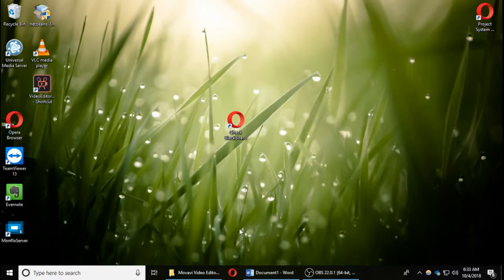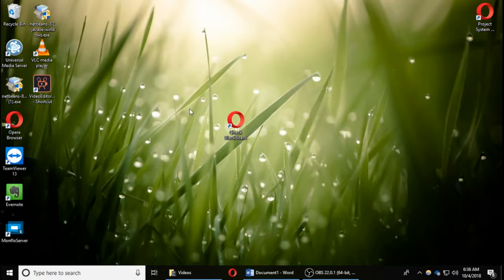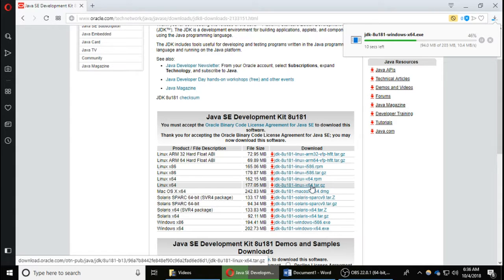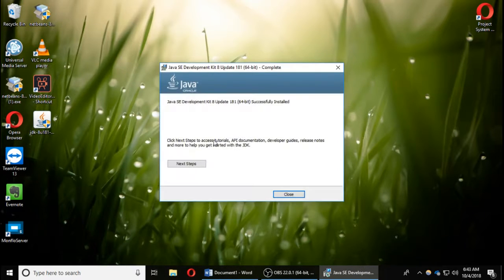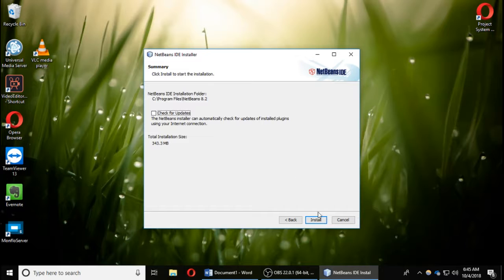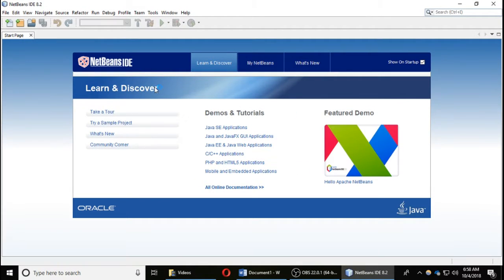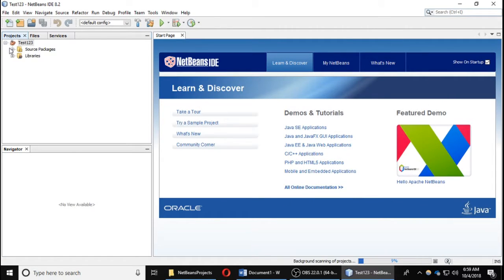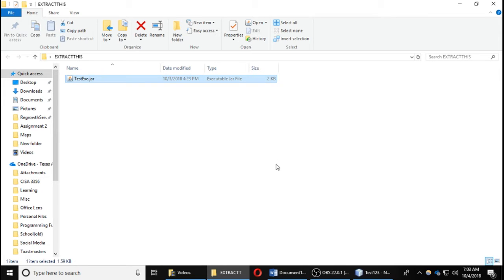Install Netbeans Tutorial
GitHub This video explains how to install Netbeans and Java JDK 8